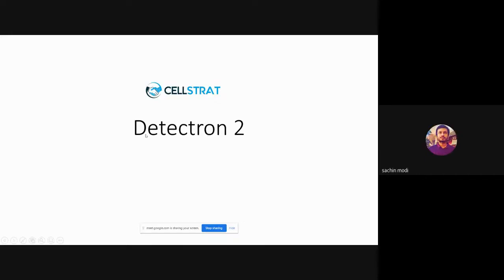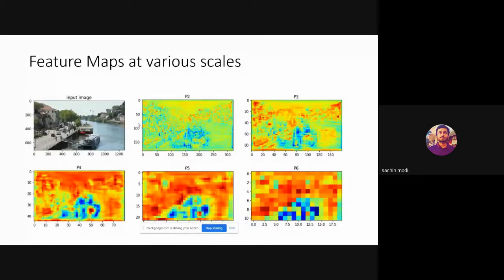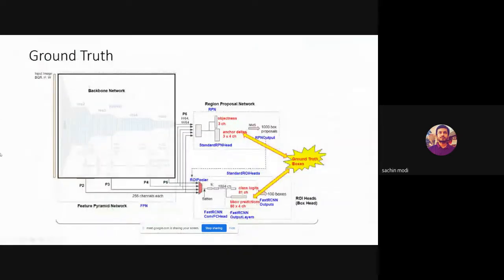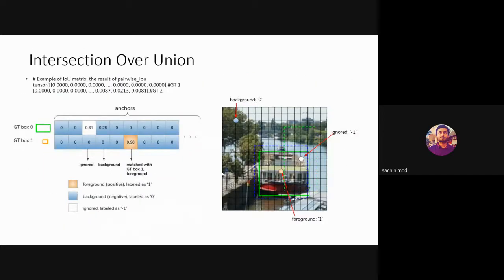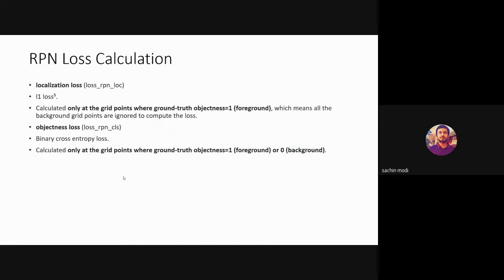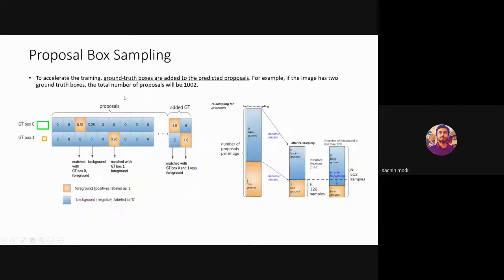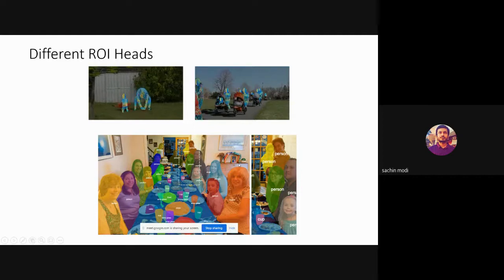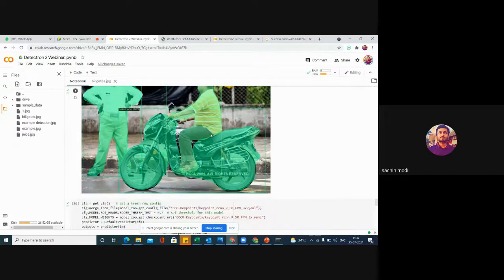Object Detection and Segmentation in Images using Detectron2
In this video - "Object Detection and Segmentation in Images using Detectron2," speaker tells about this Detectron2, the new concept from facebook.
CellStrat is an indepth e-learning company focussed on Artificial Intellligence technologies only. We have both kids and adults programs starting from as low as Python programming to as advanced as RL, NLP, AGI etc. with both PG and Masters level certifications. We have a large community of 15000 odd AI enthusiasts and learners who have many a times attended our webinars as well as our courses or offline AI Lab sessions. We have an end to end product internship program too to give full stack AI product development experience to our students.